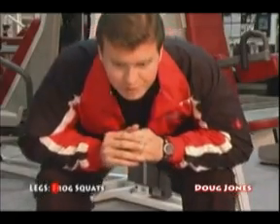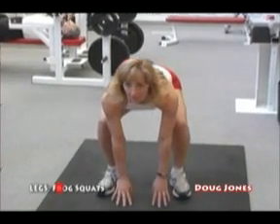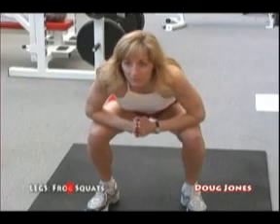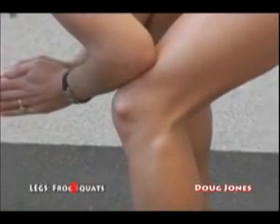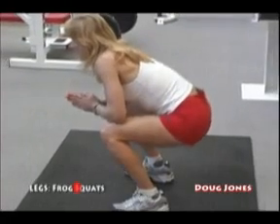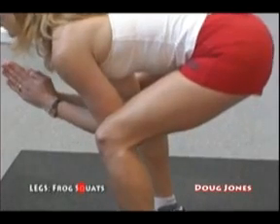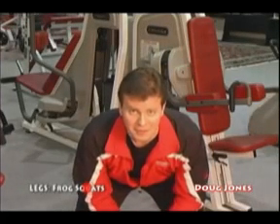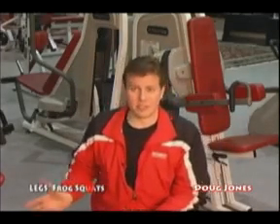The Best Exercise for LOWER BODY